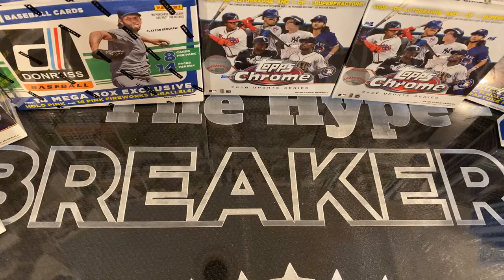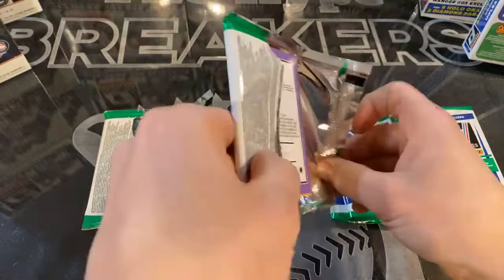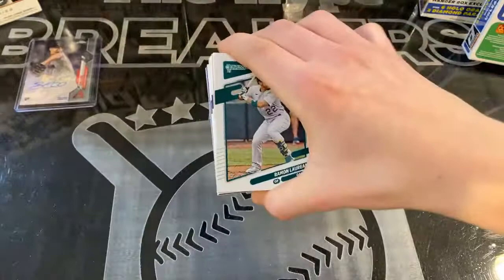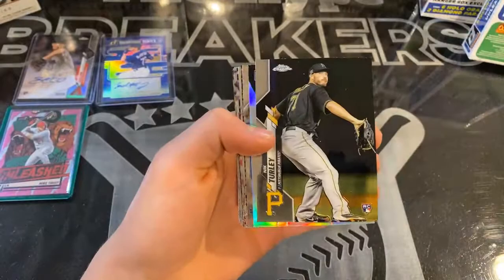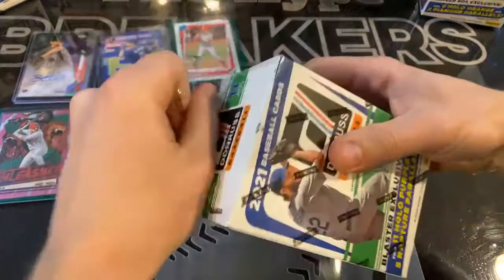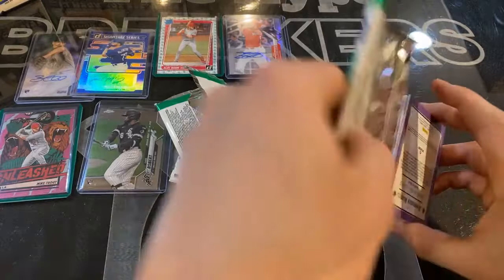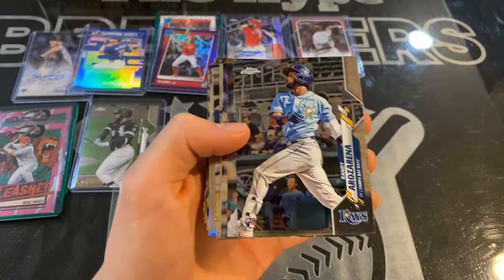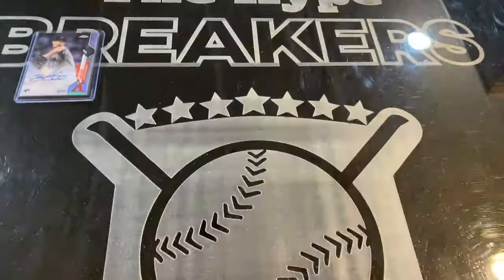2021 Donruss + 2020 Topps Chrome Update 16 Box Baseball Team Box Break